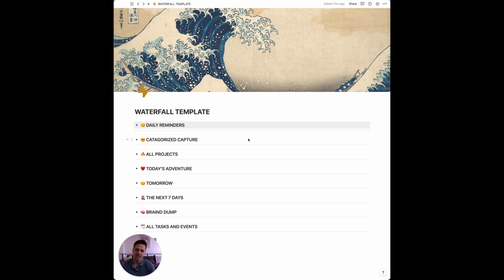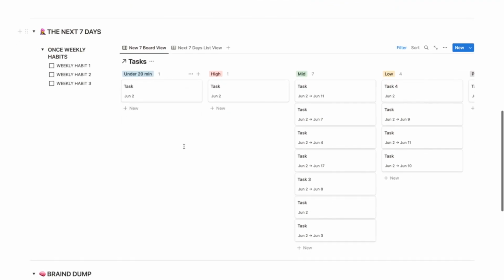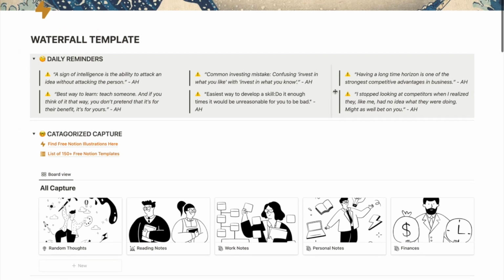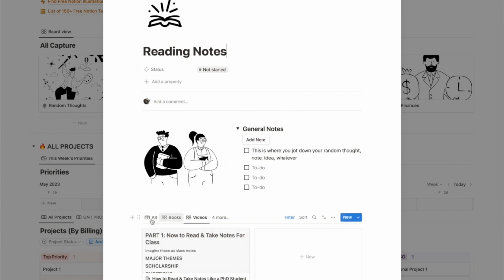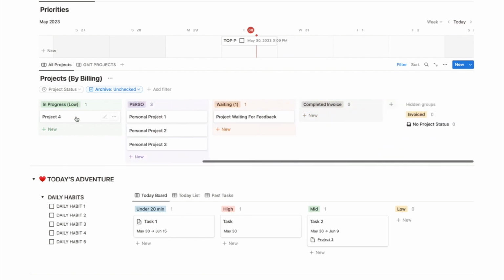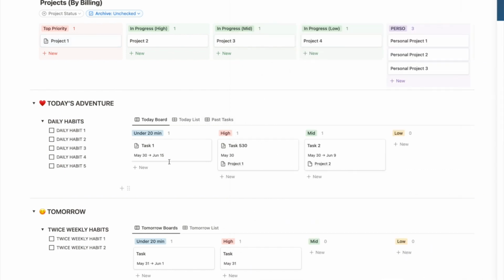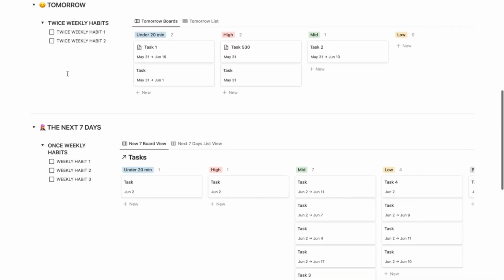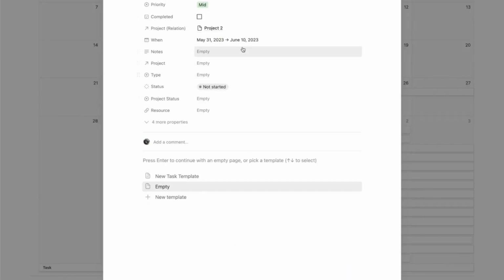GNT Branding Waterfall Notion At-A-Glance Template Tutorial